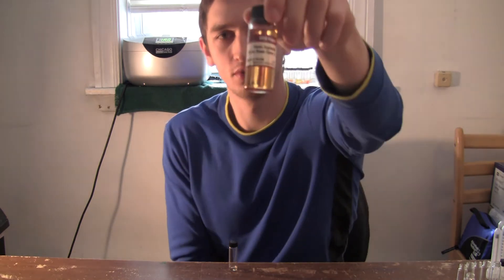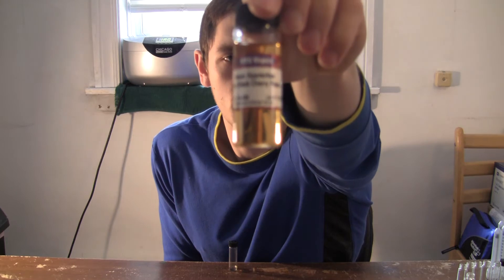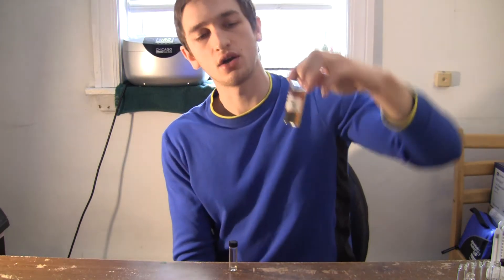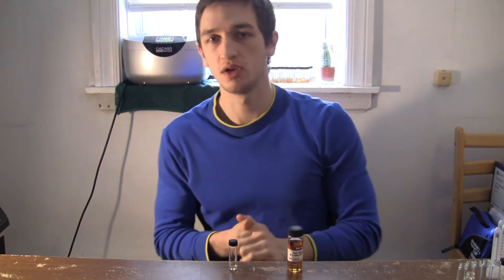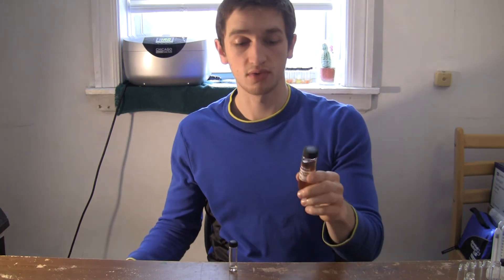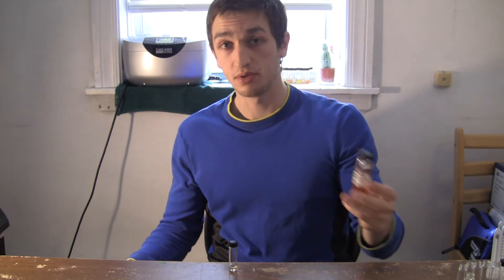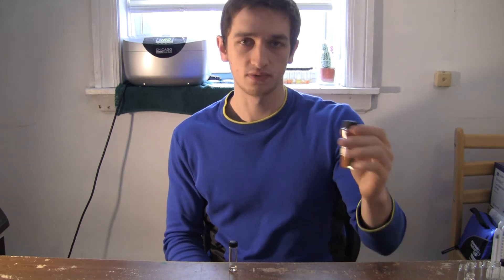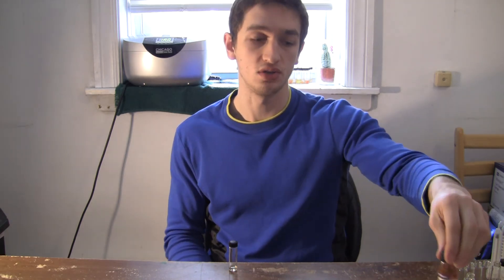Flavor of the Day: The Flavor Apprentice (TPA) Black Cherry for E-Liquid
Strong cherry candy taste. Makes a great cherry cough drop when mixed with menthol.